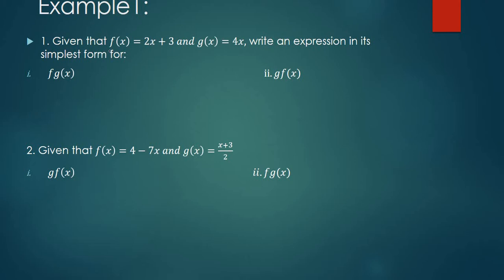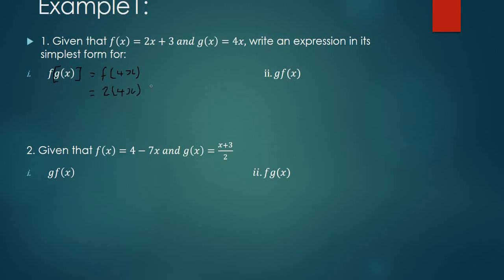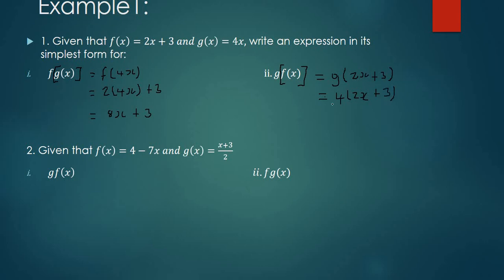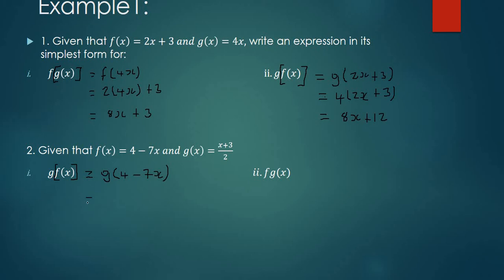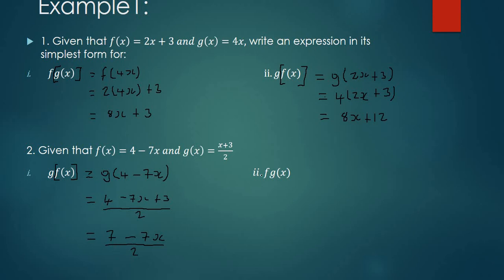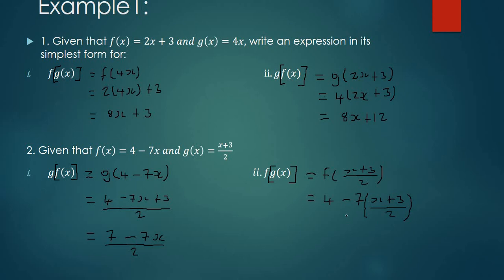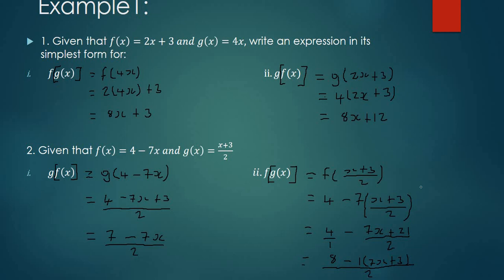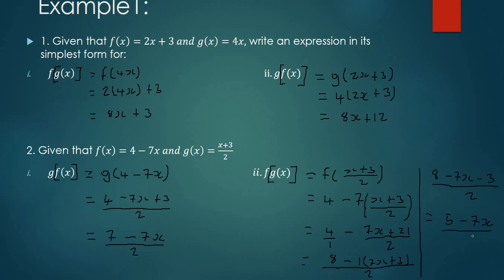Composite Functions - Timoy White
This tutorial will guide students how to determine the composition of two functions. Students will develop the skills that is needed to build composite functions.